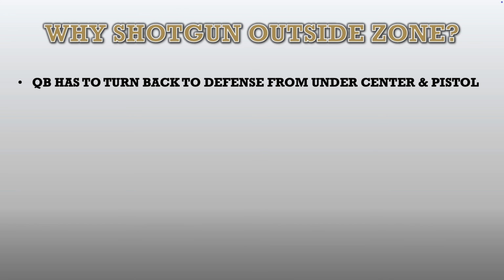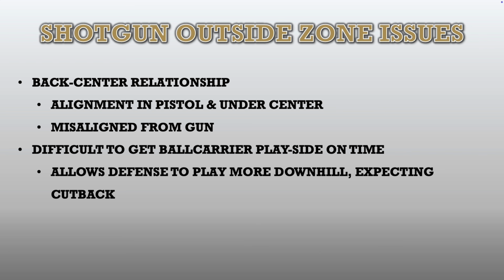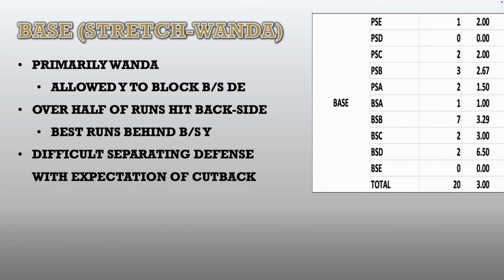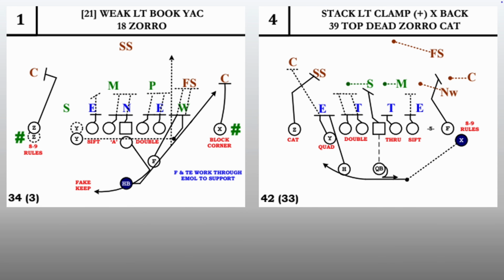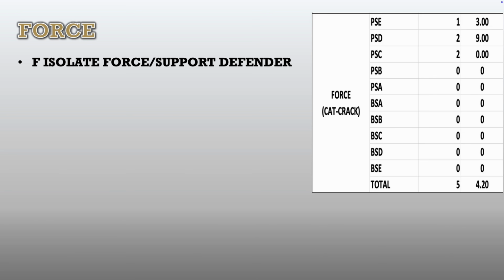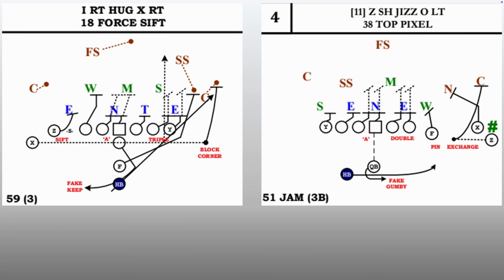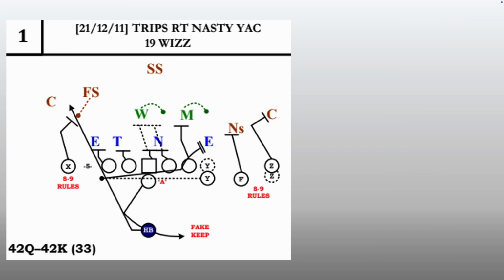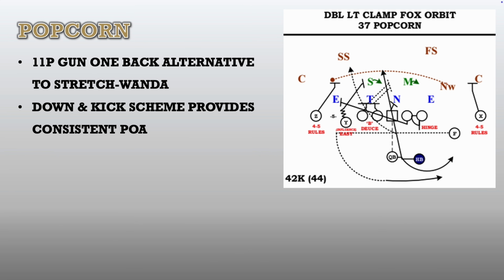YES, Wide Zone CAN Be Run From Shotgun. Here's How!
Can you run Outside/Wide Zone from the Shotgun? Contrary to old ways, yes you can! However, there are some considerations to be made, which we cover in this video!

CHAPTERS
0:00 - Intro
0:19 - Why Run Outside & Wide Zone From Shotgun?
2:25 - Shotgun Outside & Wide Zone Issues
5:35 - Shotgun Outside & Wide Zone Data
7:16 - Base Outside & Wide Zone
9:54 - Zorro
14:24 - Zelda (Weasel)
17:42 - Force
23:01 - Zap
24:52 - Sift
26:44 - Conclusions
29:42 - Bonus Play